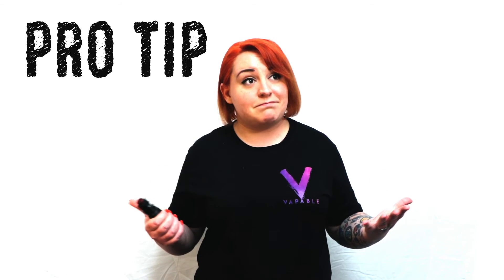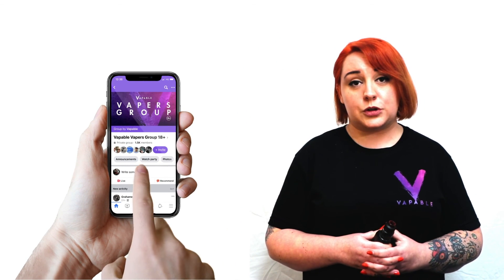How to get rid of Vaper's Tongue [Why can't I taste my vape?!]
Vapers tongue is a bizarre anomaly, it occurs when a vaper temporarily loses the ability to taste their vape. Today Megan from Vapable is talking about ways to overcome this loss of taste.